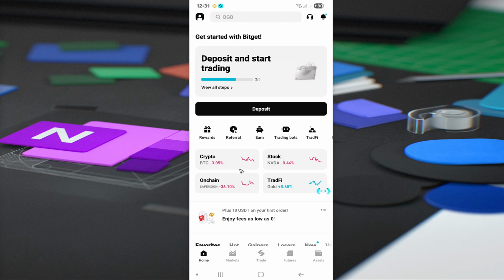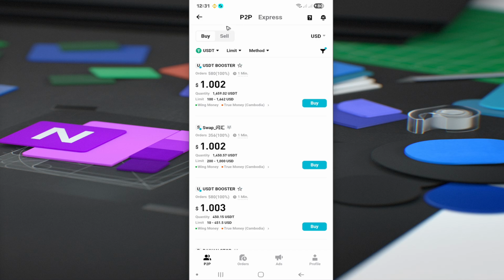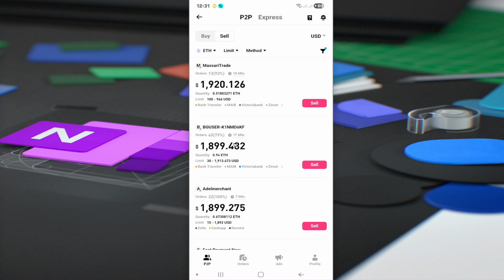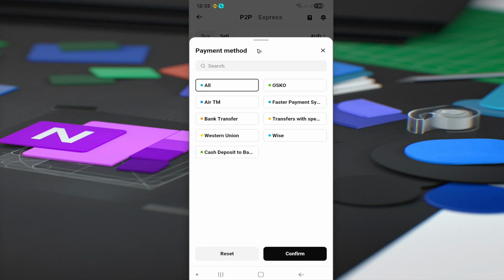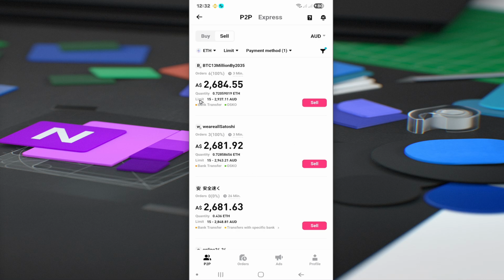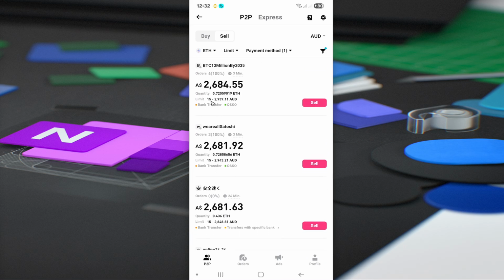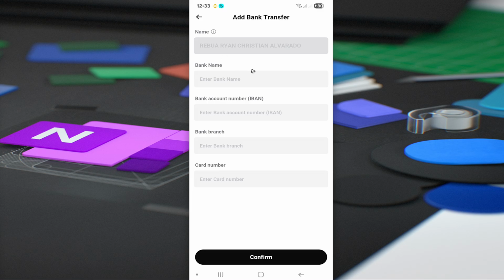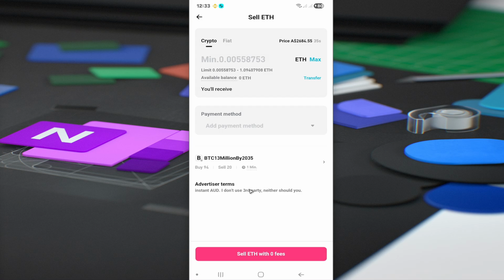How to SELL P2P on Bitget (Step by Step)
Learn how to sell cryptocurrencies peer-to-peer (P2P) on Bitget with this simple guide. We'll walk you through the steps to safely and effectively conduct P2P transactions on the platform. Please consider liking the video and letting us know if you have any comments, ideas or questions, we really appreciate any feedback! We have plenty of other tutorials on our channel so come and see if we can help you with anything else :)